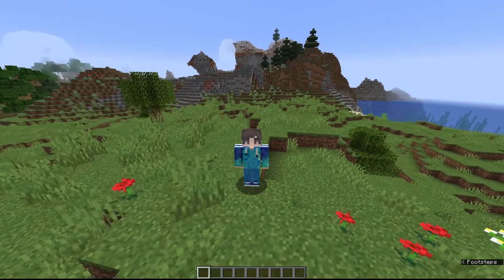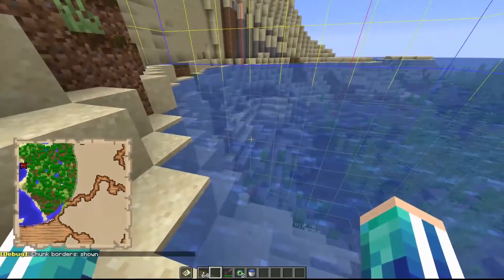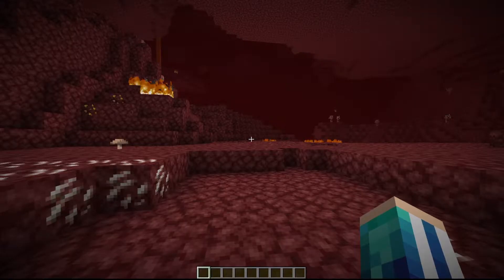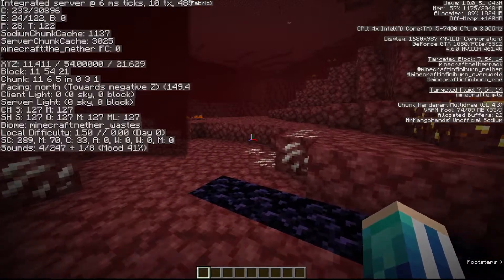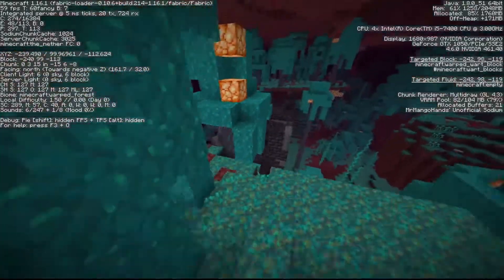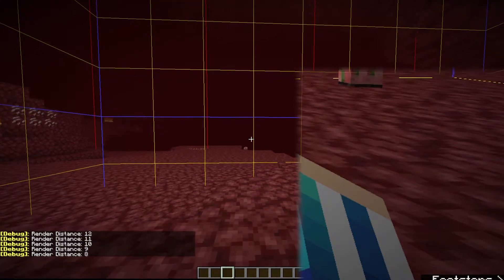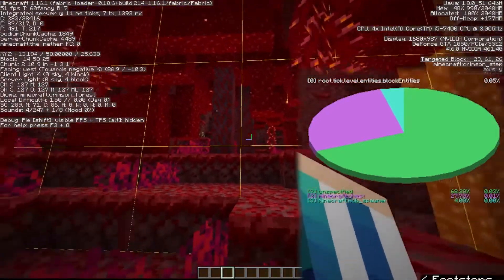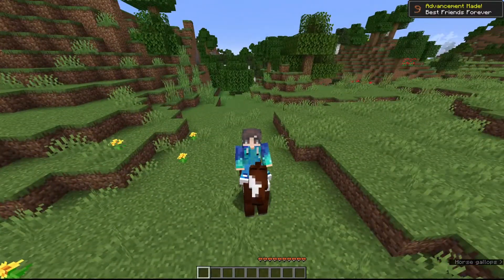How to find Fortresses & Bastions & Stronghold Easier in minecraft!!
In this video I will teach you how to use minecraft F3 Menu like Professional Speedrunner

00:00 Intro
01:04 Chunk Cords
02:46 Target Block
04:02 ERAYS / Microlensing
10:18 PIERAYS / Piechart
16:30 Outro

How to find Strongholds in minecraft. How to find Bastions in minecraft. How to find Fortress in minecraft. How to find burried treasure in minecraft. Minecraft tips and tricks. Play minecraft efficiently. How to find bastions and fortress easier

Not Minecraft, But Water Rises or Minecraft, But Lava Rises, or any other but challenge like that. This is a speed run / speed runner of Minecraft against a killer / assassin but it is me teaching you how to use minecraft debug feature like a PRO. NEW EASIEST WAY TO PLAY MINECRAFT!!! POG CHAMP!!!